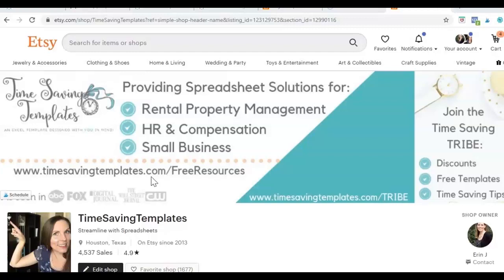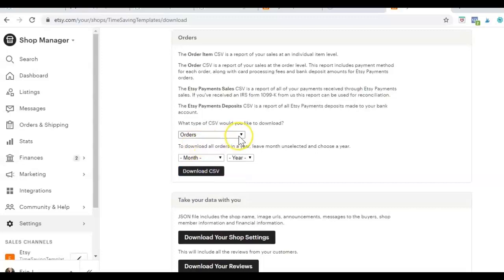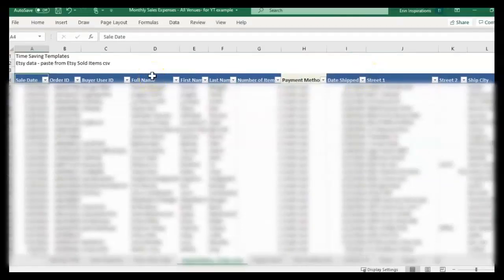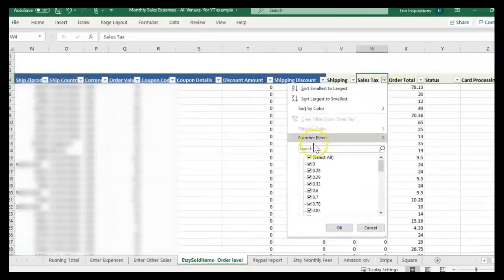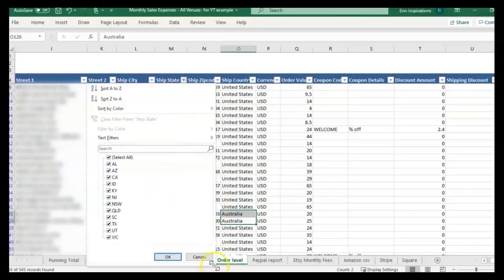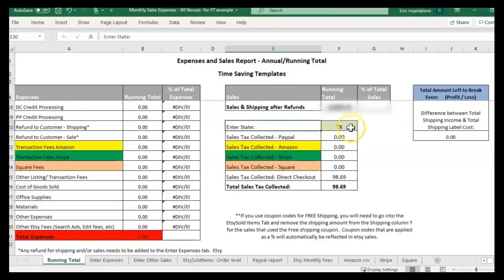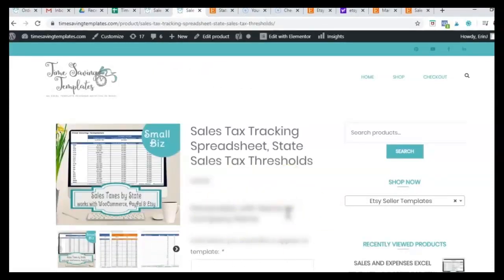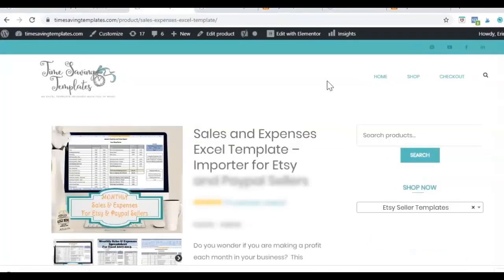How to Track Sales Tax by State, State Sales Tax Template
This video goes over how to double check the sales tax you've collected on Etsy, and an example of 2 templates that can be used for tracking sales per state, and sales tax collected per state.  The 2nd template covered for tracking Sales per state is Also check out the free templates and resources